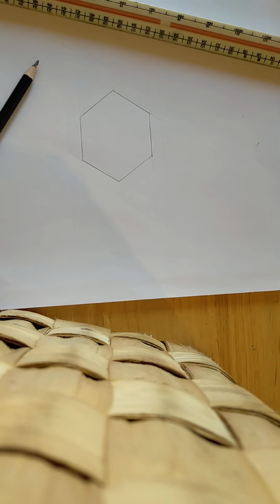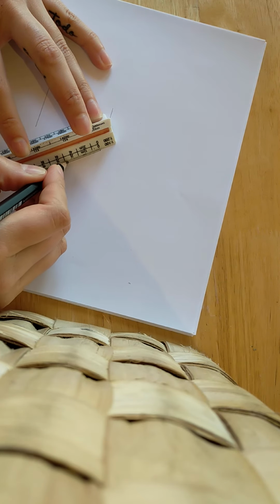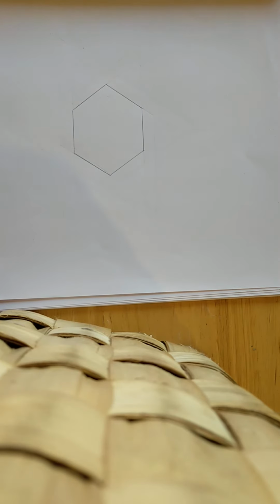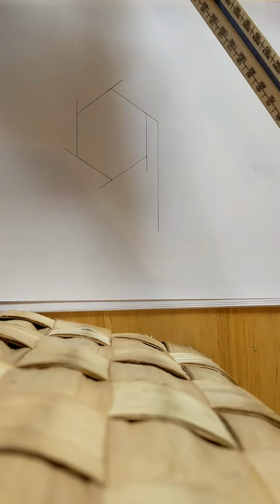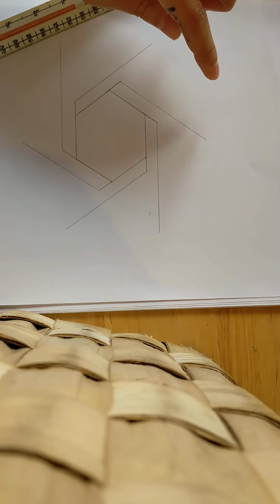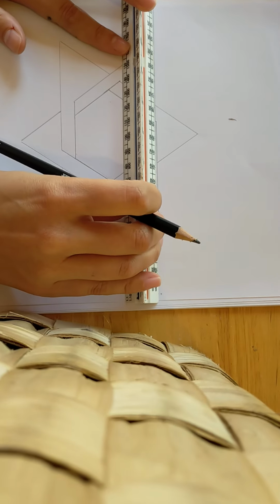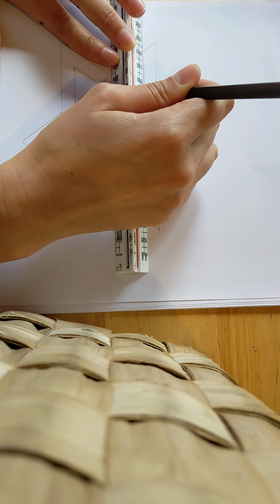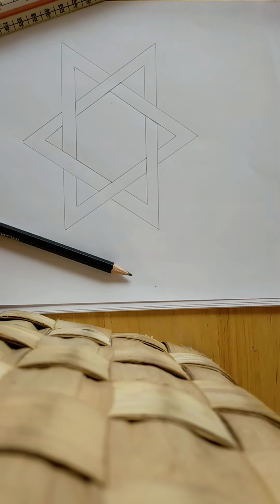6 pointed star (the star of David)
Geometric drawing